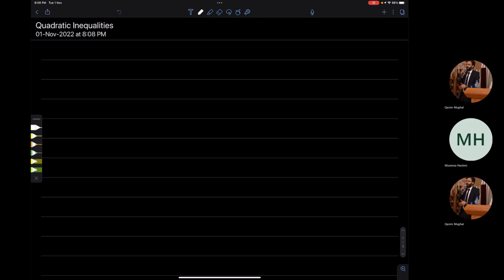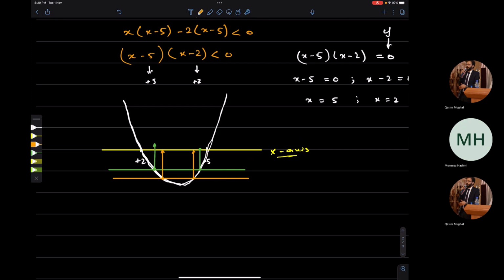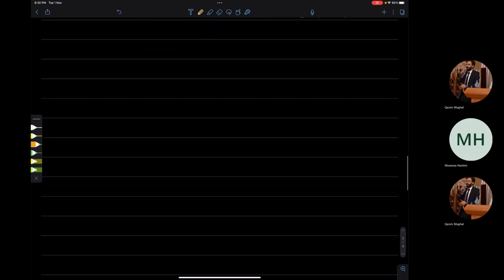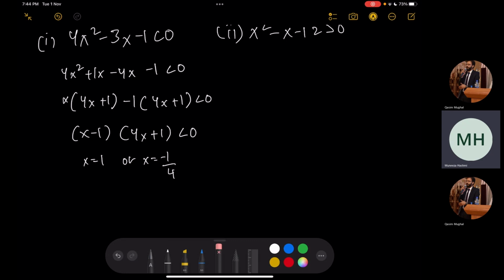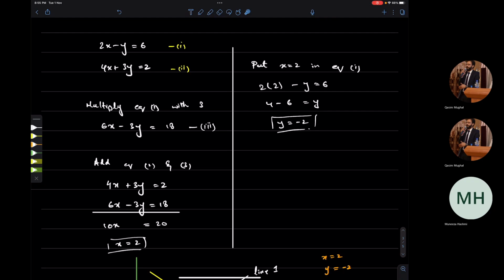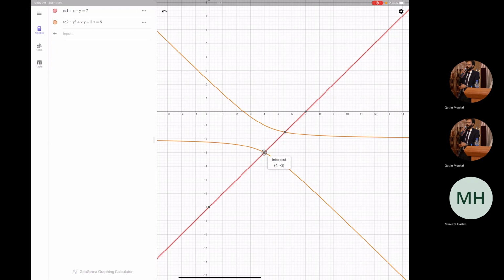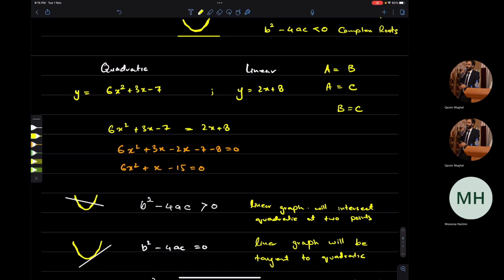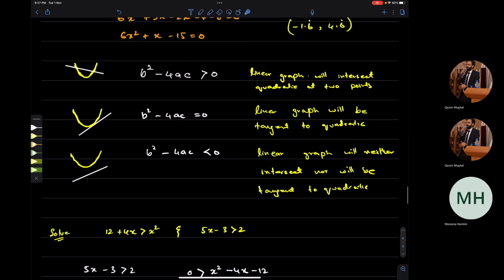Edexcel AS Level || Pure Math 1 || Ch 3: Graph of Inequalities || Lecture by Qasim Mughal || Edulaxy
In this video I explain:
Linear Simultaneous Equations
Quadratic Simultaneous Equations
Simultaneous Equations on Graph
Linear inequalities
Quadratic Inequalities
Inequalities on Graph
Regions